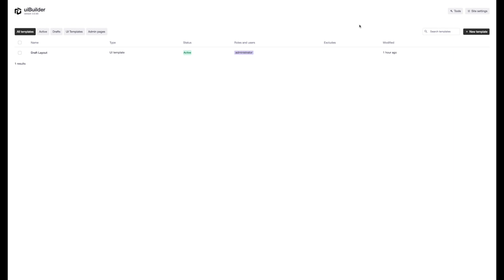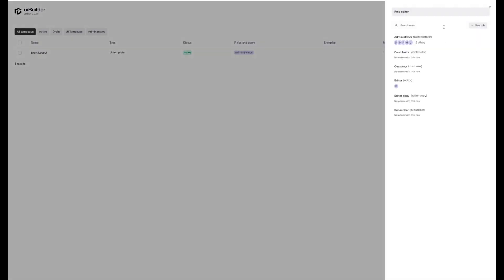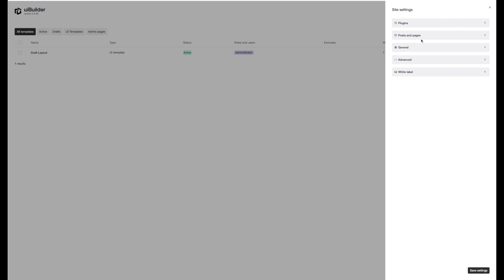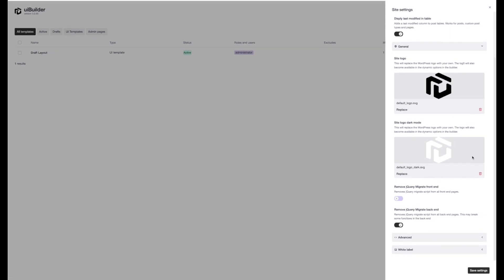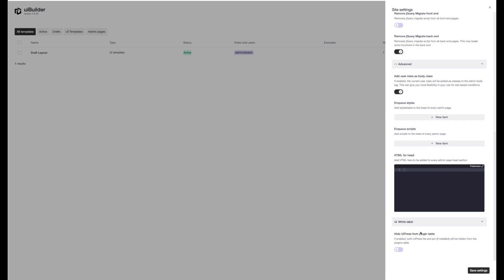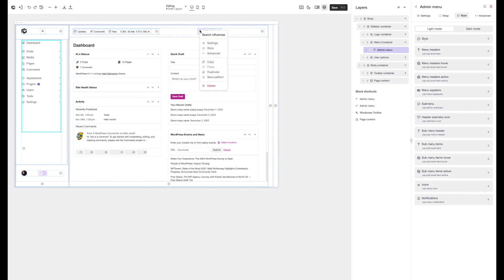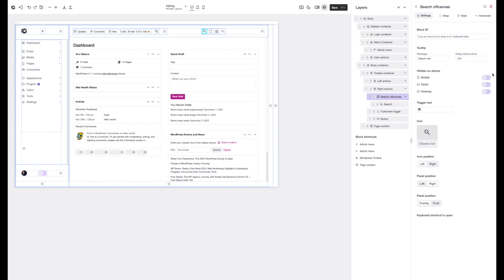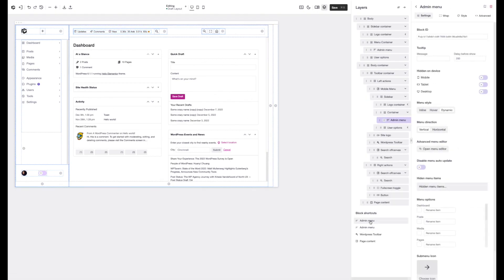What's new in UiPress - WordPress Error log, advanced role editing and more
A brief look at what's new in UiPress. In this video we go over the new PHP error log, the global site settings, changes to the builder UI and block shortcuts.

Sections:
0:00 Introduction
0:40 PHP error log
1:20 Role editor
2:18 Site settings
5:25 Builder blocks contextual options
6:30 Block settings UI
7:45 Block shortcuts